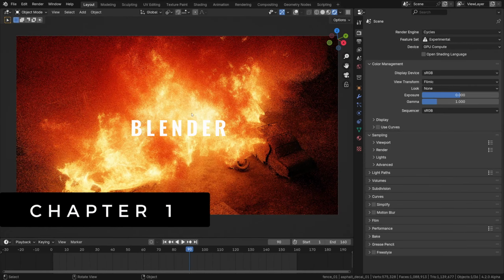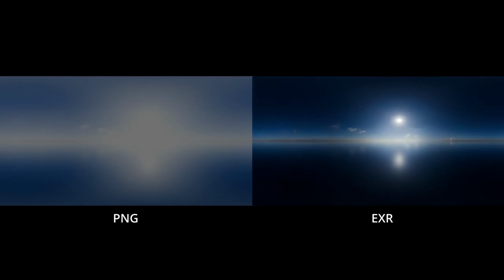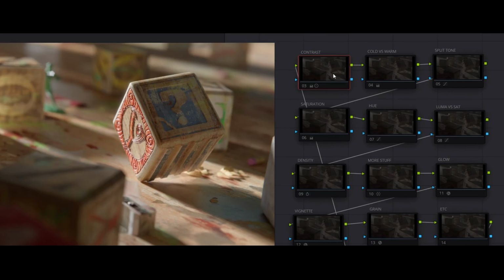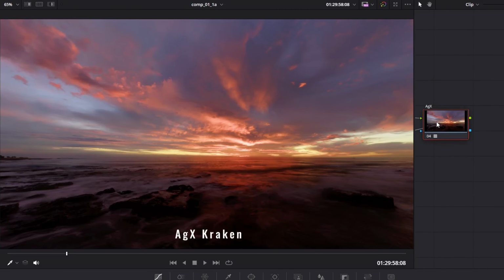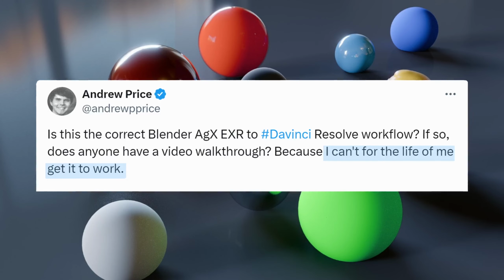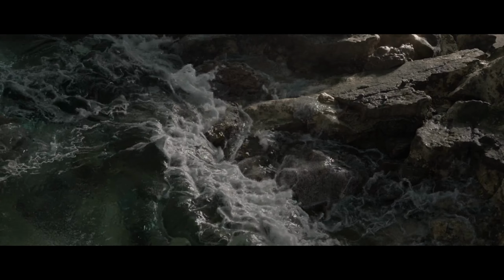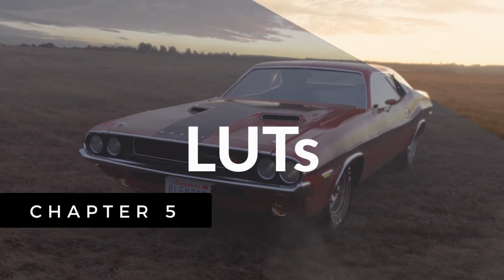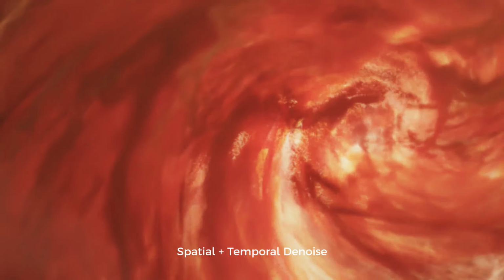color lean 00